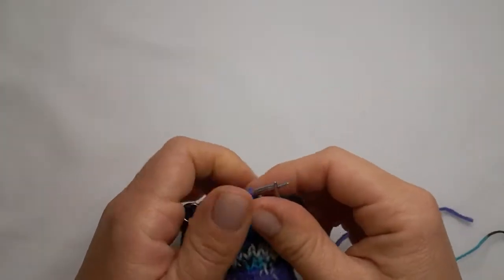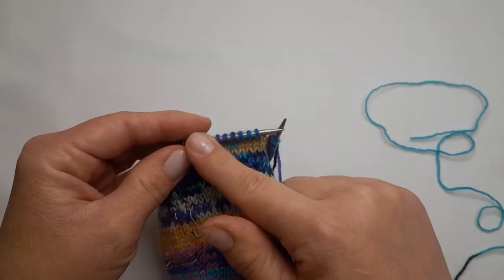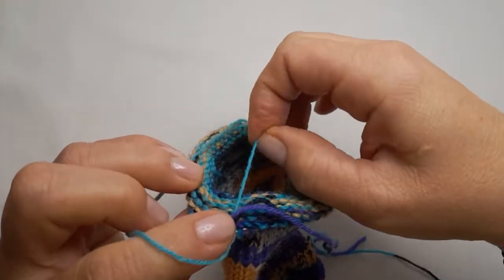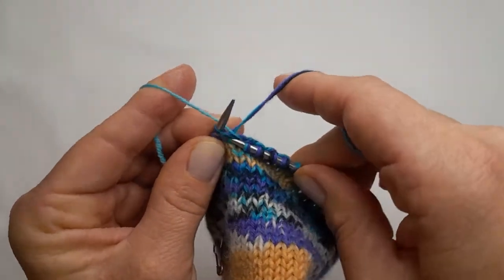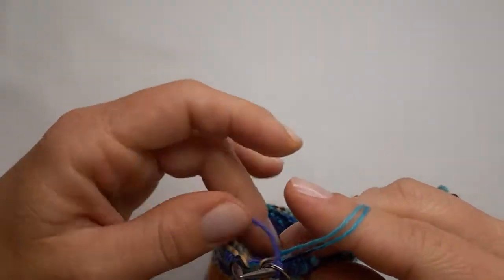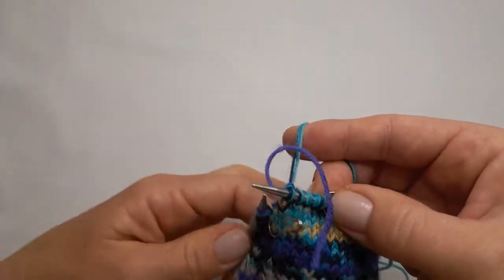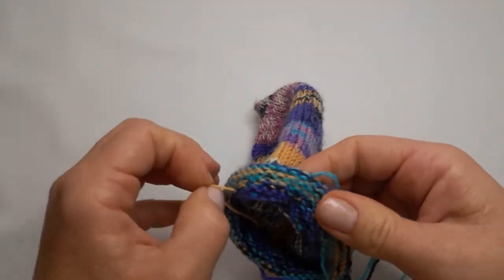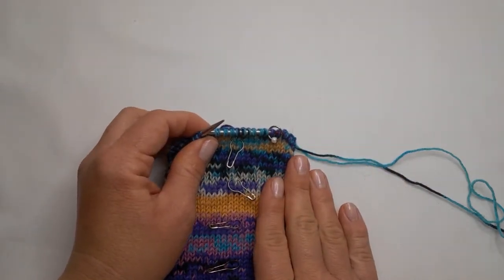Knitting Over Ends - Knitting Tutorial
Don't want to use your leftover yarns in projects because you hate weaving in ends? Then this video is for you!
In this video tutorial I share how I knit over my ends to join new yarn in my projects. You can use this method when knitting stripes as well. It is really an awesome technique.

I also made a video on the technique I use for jogless stripes, you can have a look at it here:

I really hope that you enjoy this video and hope you have a wonderful day!

Love
Mariette